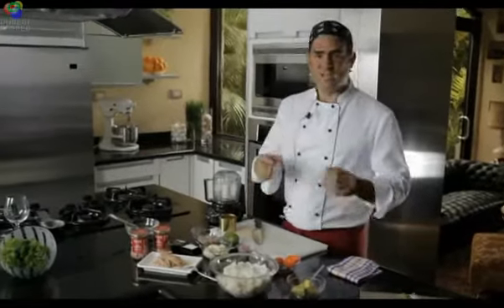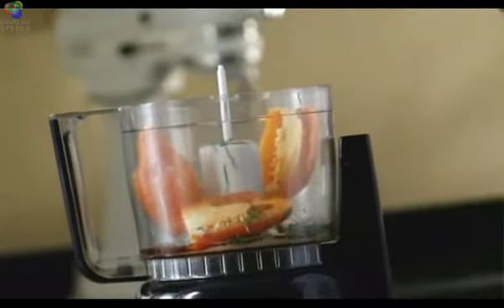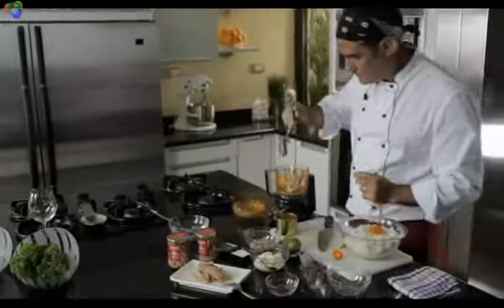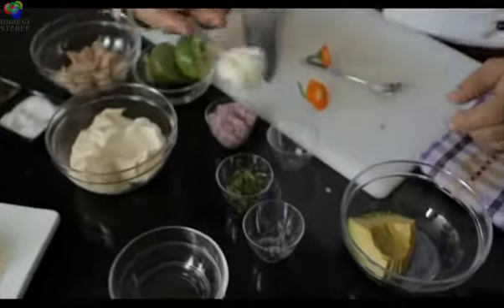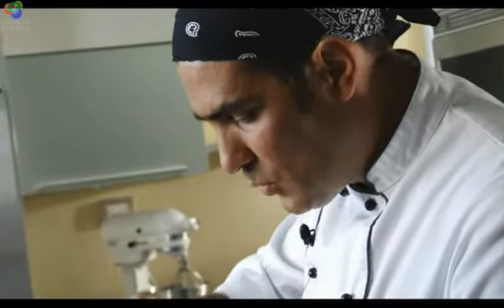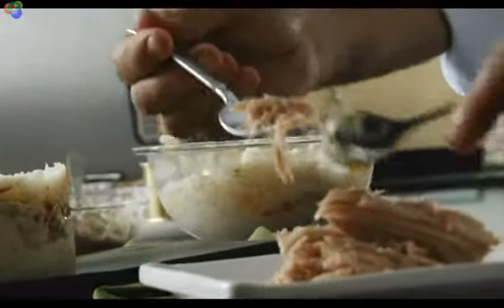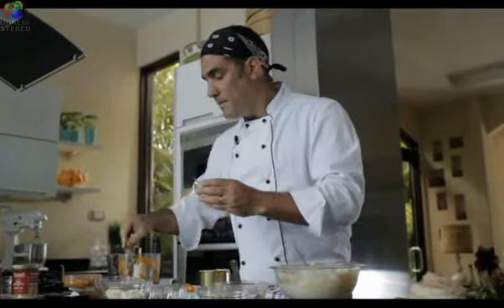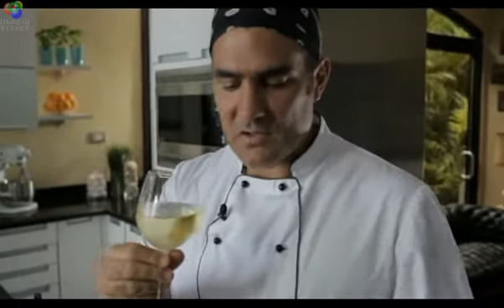Tonnino Tuna Ventresca and Peruvian Potato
Tonnino Tuna is a premium gourmet tuna brand of Sardimar SA. Each Tonnino gourmet product contains only the finest cuts of Yellowfin tuna, carefully selected and hand-packed to create a product of exceptional quality, texture and taste. Tonnino Premium Yellowfin tuna features innovative flavors and high quality ingredients combined to make a delicious and healthy product.